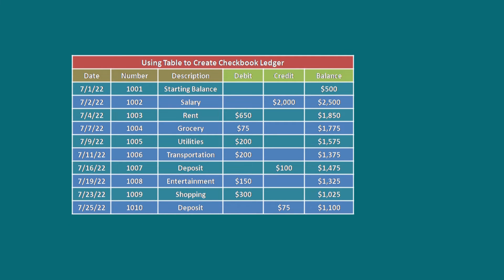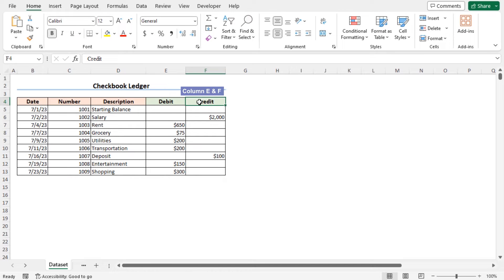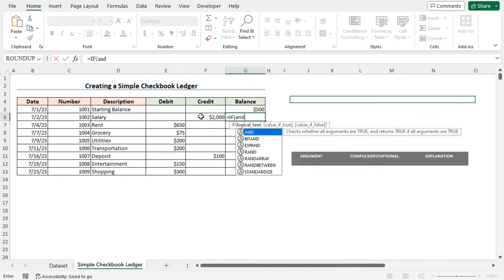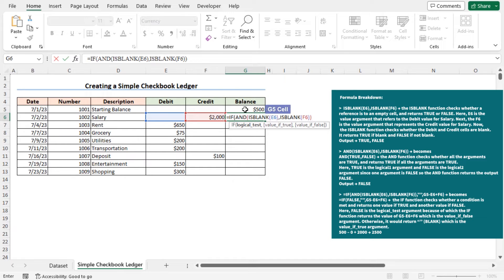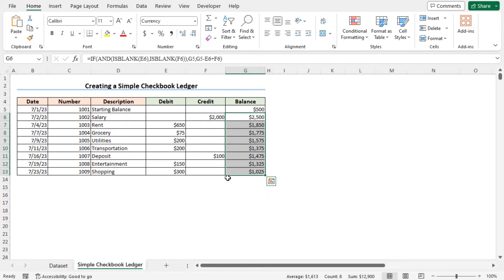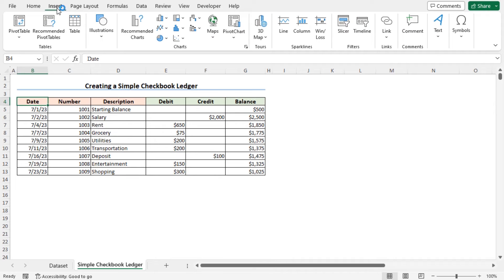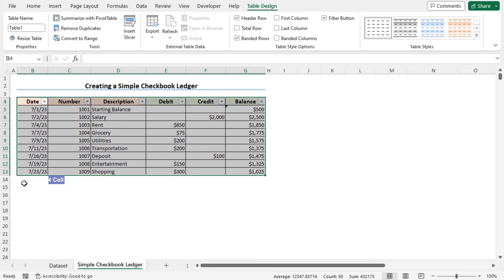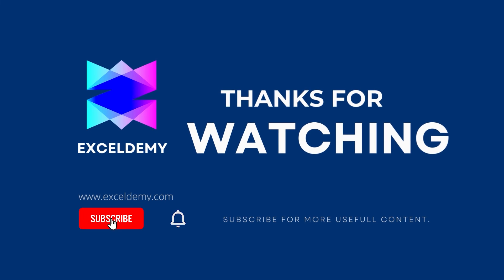How to Create a Checkbook Ledger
In this video, I'll guide you through two examples to create a checkbook ledger in Excel. You'll learn about creating a simple checkbook ledger and using Excel tables. Creating a checkbook ledger can be used to keep track of your transactions and manage them. With practical examples and step-by-step instructions, you can effortlessly make a checkbook ledger in your Excel spreadsheets.

0:00 - Intro
1:09 - Creating a simple checkbook ledger
5:00 - Using Excel Table